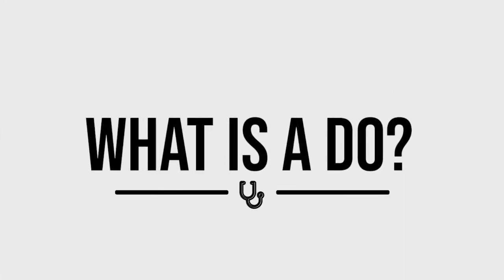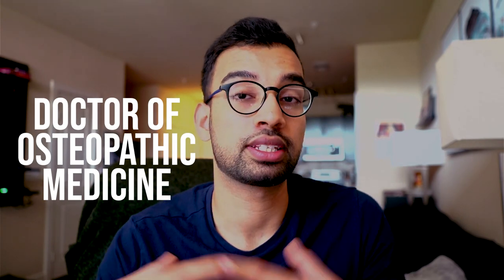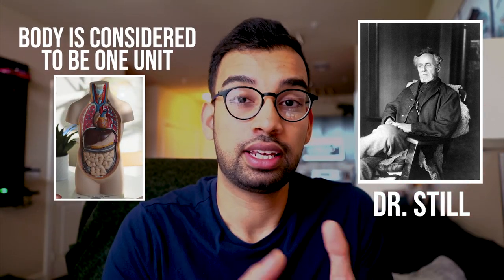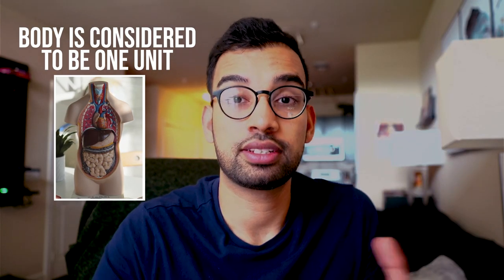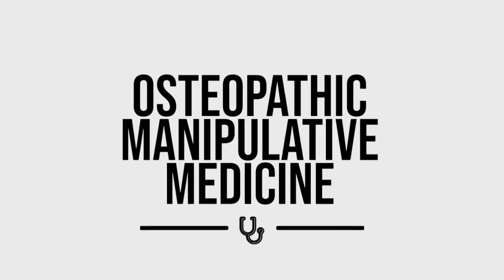MD Vs. DO [The REAL Full Breakdown]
Wanna know the difference between an MD vs DO? Doctors of osteopathic medicine (DO) and doctors of medicine (MD) are two types of accredited doctor that can practice medical care in the United States.

The differences between MDs and DOs are often subtle. MDs generally focus on treating specific conditions with medication. DOs, on the other hand, tend to focus on whole-body healing, with or without traditional medication. They generally have a stronger holistic approach and have been trained with additional hours of hands-on techniques. Watch this video to know more!

Timestamp:
00:00 - Introduction
01:06 - What Is A DO?
02:45 - Grades
3:49 - Admission
6:03 - Cost
6:32 - Training In School
6:59 - Tests
7:55 - Residency
8:59 - Future Career
09:47 - Which is Better?